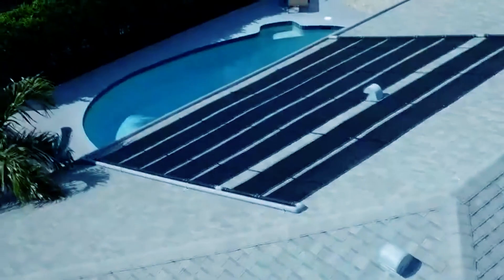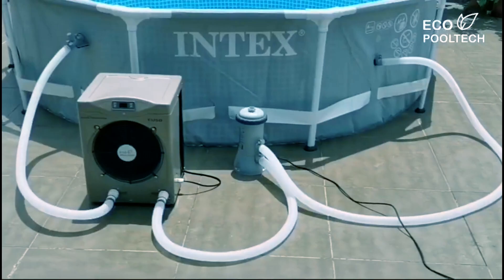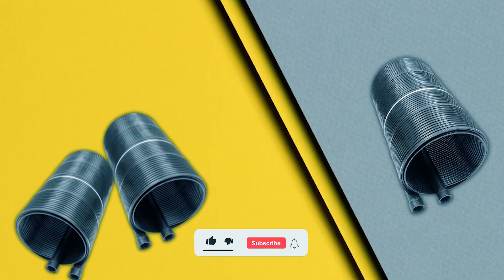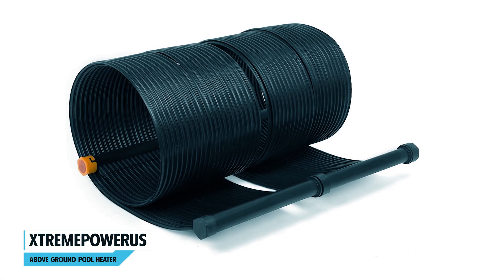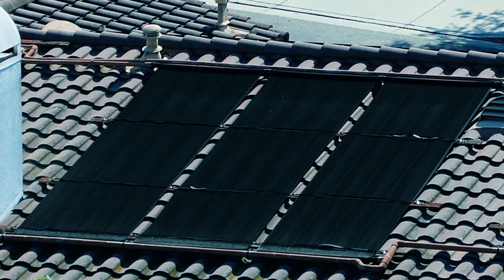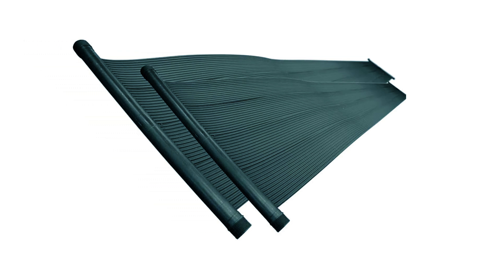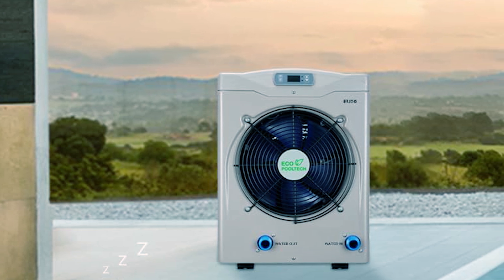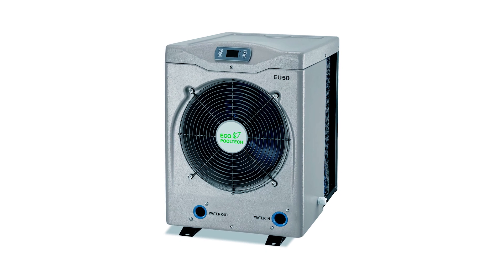Best Battery Powered Weed Eaters 2025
Battery Powered Weed Eater: Hey guys, in this video, we’re going to review of the top 4 best Battery Powered Weed Eater.
➜ Links to the best Battery Powered Weed Eater 2025 we listed in this video:
00:00 INTRODUCTION.
00:32➜ 1. Ego Power+ ST1502SA String Trimmer.
01:20➜2. Worx WG163 String Trimmer.
02:16➜3. Makita XRU15PT1 String Trimmer.
03:09➜4. Craftsman CMCST910M1 String Trimmer.
04:00 Outro.

Searching for a reliable way to keep your garden neat without the hassle of cords or gas? Battery-powered weed eaters are your solution! These eco-friendly tools combine portability with powerful performance, making yard maintenance a breeze. In this video, we’ll explore the best battery-powered weed eaters on the market, highlighting their features, runtime, and cutting efficiency. Whether you're a homeowner or a professional landscaper, there’s a perfect weed eater waiting for you. Let's find your ideal match!